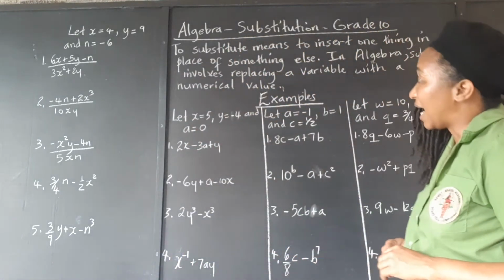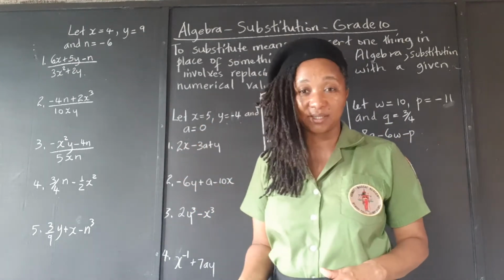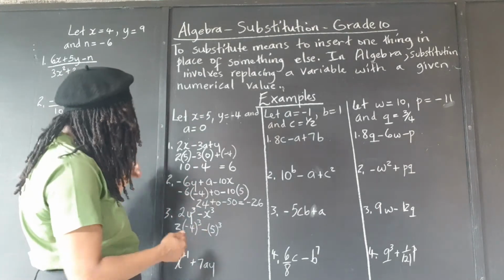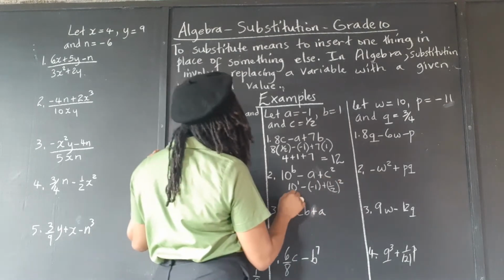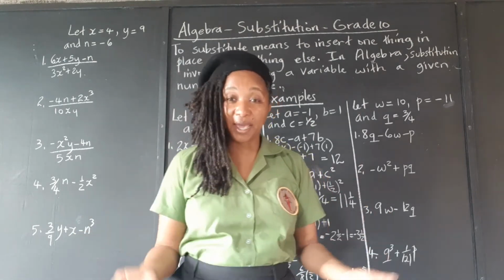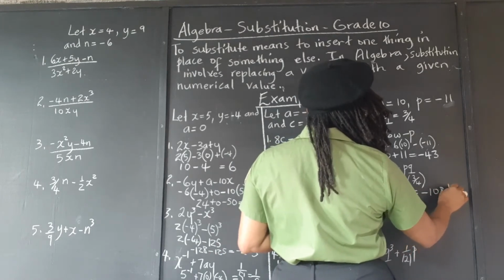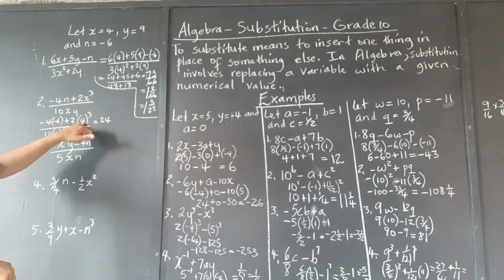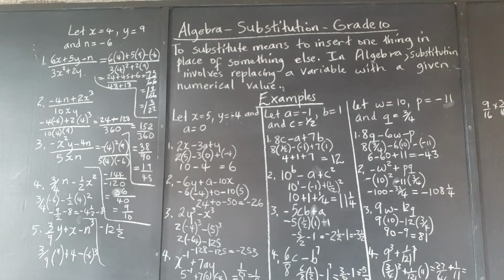CSEC Maths CXC Algebra. Substitution. Grade 10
This video provides a clear and detailed explanation of the CSEC Maths topic of Algebra, focusing on substitution, with the aim of helping Caribbean students sitting the CSEC Math exams to master the topic and achieve straight A profile. This Math tutorial explains the method of substation in Algebra.

You are welcome to interact with Kamau on social media at:

Facebook: Kamau A N Mahakoe; also Kamau Mahakoe

Kamau's Facebook Pages:

Kamau Mahakoe
Get "The Student's Master Plan" here:

Get the "I Understand Graphs" workbook series here:

Get "The Garveyite Workbook" series here:

Find Kamau's books on Amazon.com here:

· Spotty Dopey

· Landed Gentry

· Teacher, Teacher

· Mother, Mother